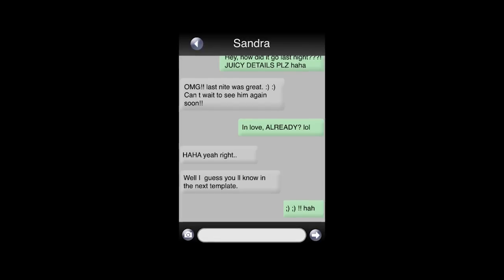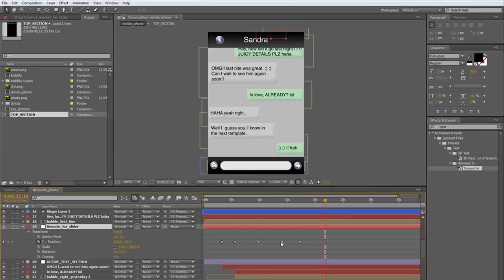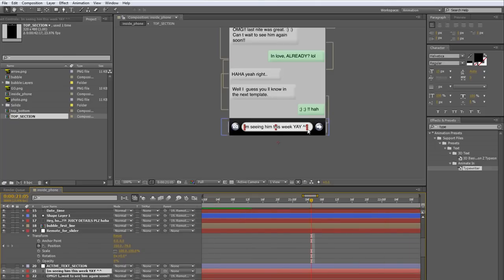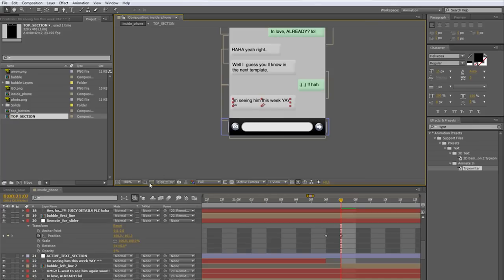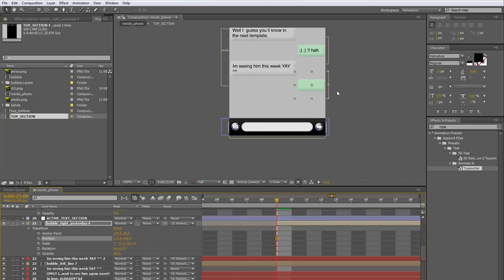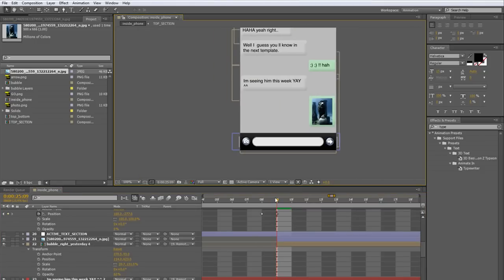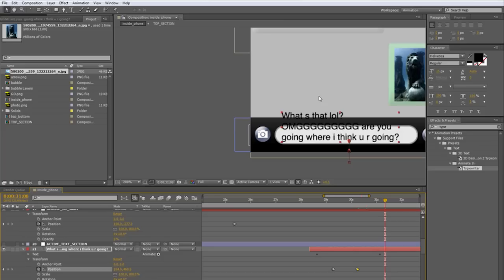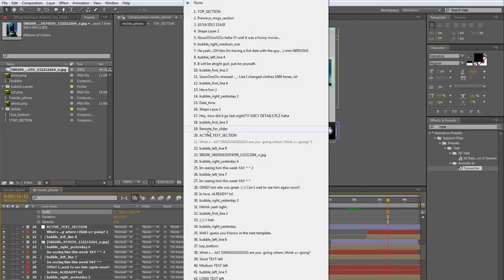FREE inside phone text msgs TEMPLATE for After Effects + TUTORIAL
FREE inside phone msgs TEMPLATE for After Effects + TUTORIAL

Anything is appreciated!! Thanks :) Eva xox

Feel free to use it in all your projects,
You are not allowed to sell this free product or share it as your own product.